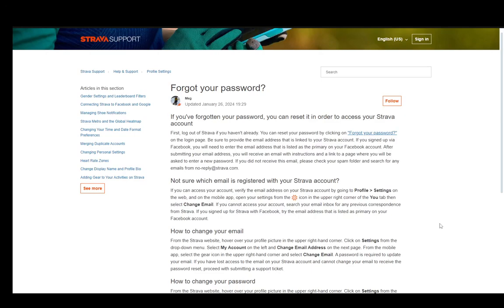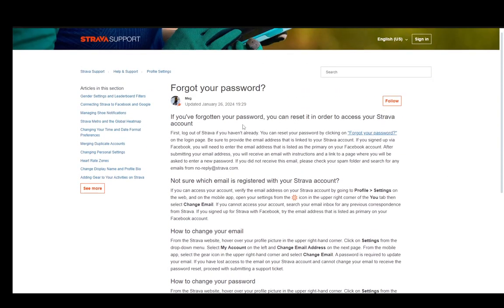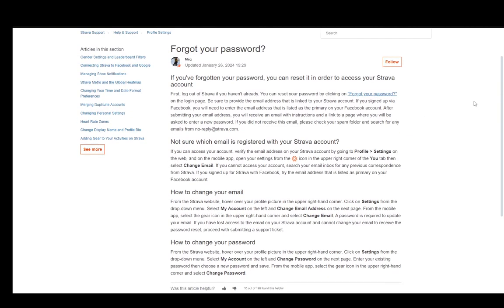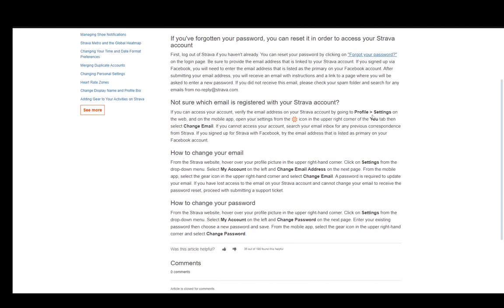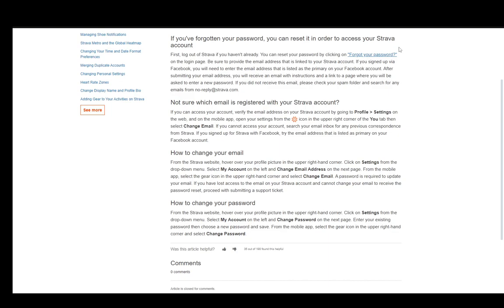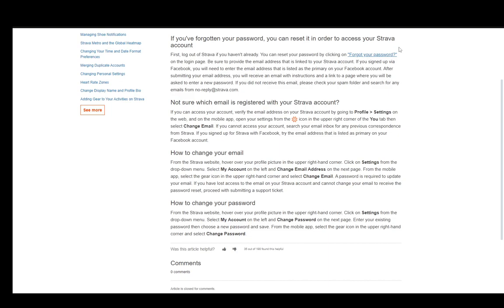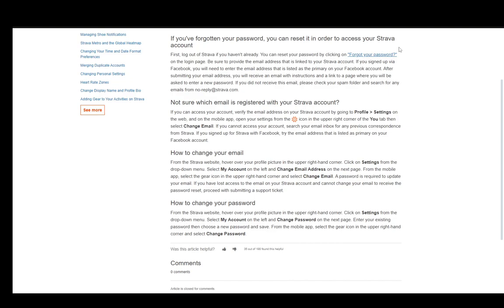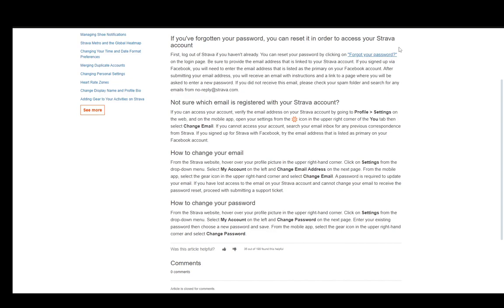How To Recover Strava Account Tutorial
Today we talk about recover strava account,recover deleted strava account,strava account recovery,how do i recover my strava account